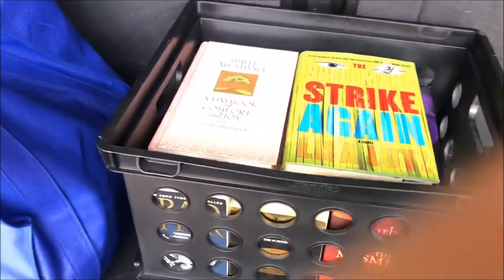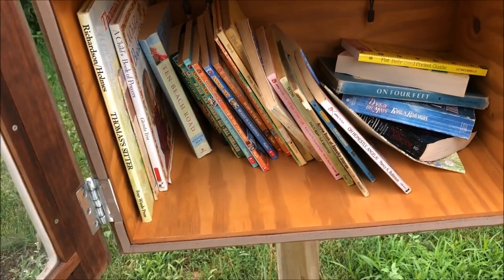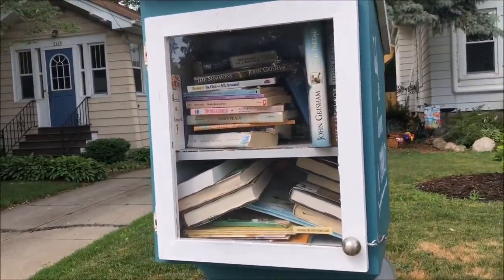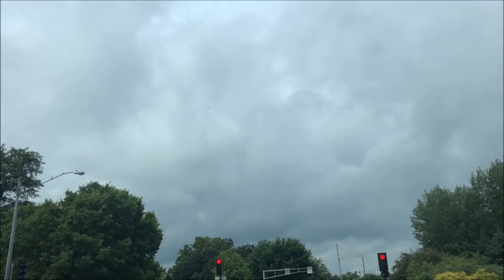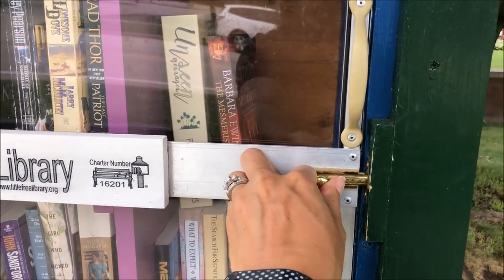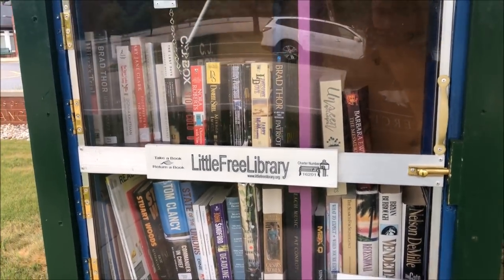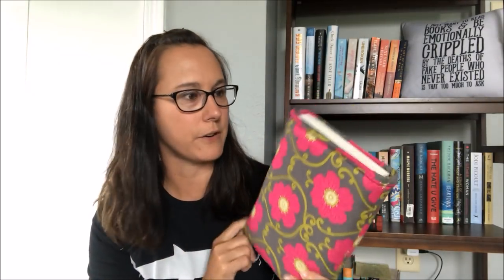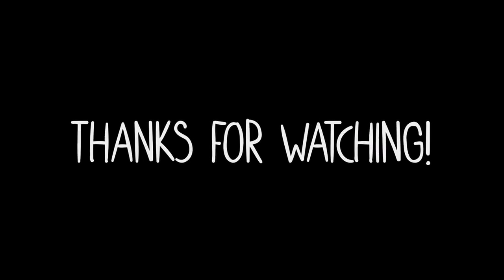BookList Thursday Free Little Library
Sarah and I went on a little adventure for BookList Thursday!

Lindsey